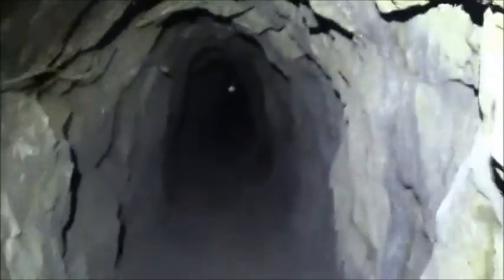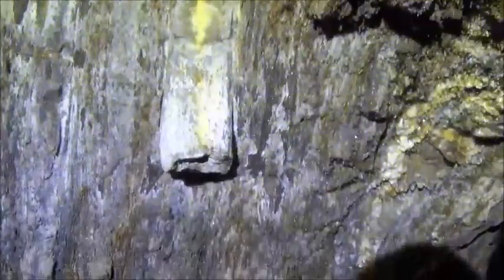Banner Grade gold mine exploration.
Exploring abandoned mines in San Diego County